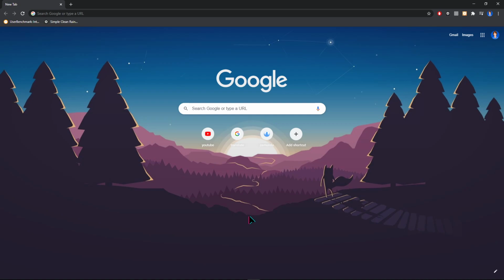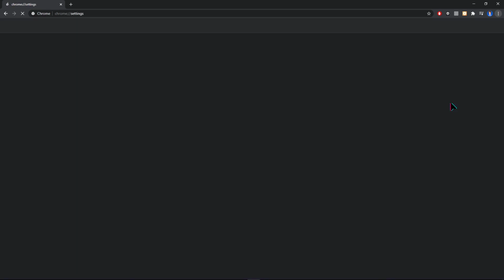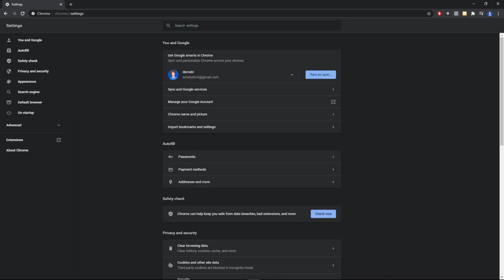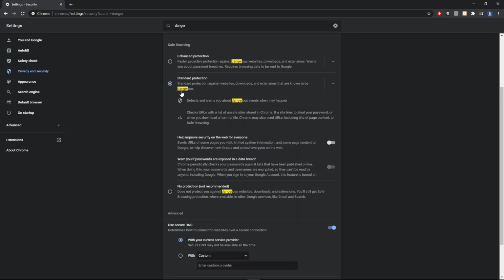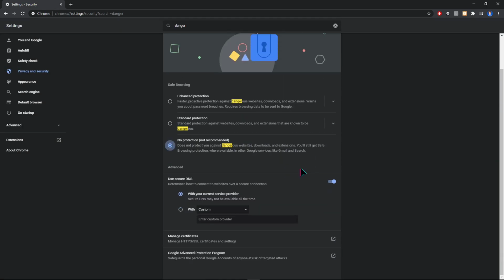How To Fix File is dangerous, so Chrome has blocked it ✅ Google Chrome Download Error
In this video you will learn How To Fix File is dangerous, so Chrome has blocked it which is a Google Chrome Download Error!